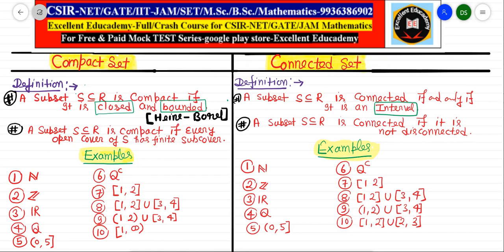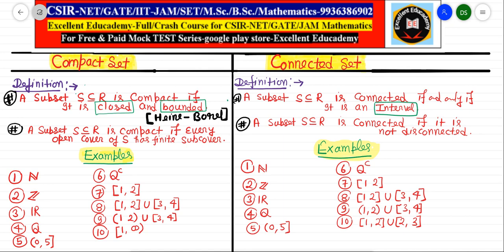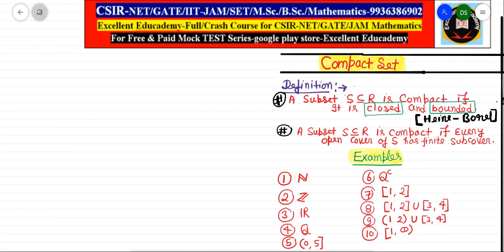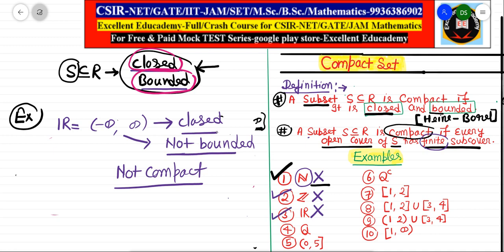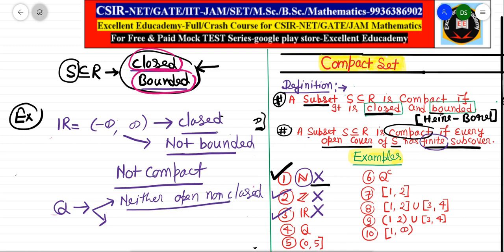3.Compact & Connected Set/20 Examples/Real Analysis/NET/GATE/JAM/ MSc/BSc/Mathematics/Point-Topology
Full Course [ Real Analysis, Complex Analysis , Linear Algebra , Modern, Differential equation, Numerical Methods , Topology , LPP, COV. ] :
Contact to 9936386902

Demo test is equivalent to level-01 test.

Org code;   pekkq